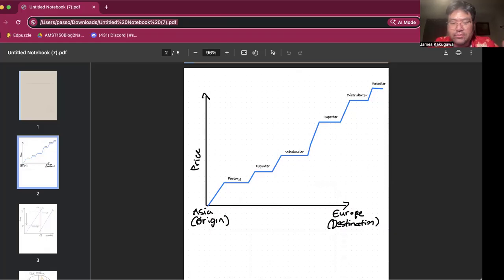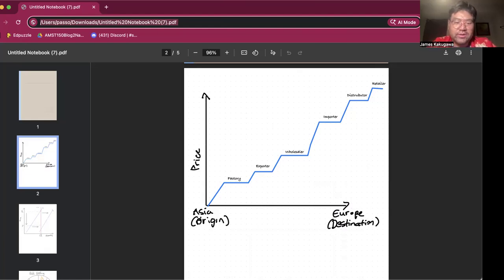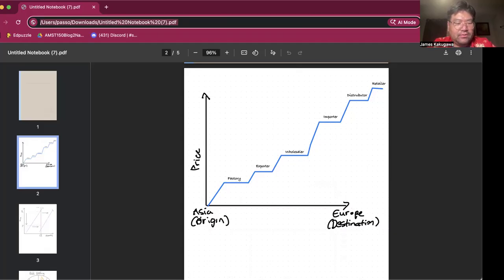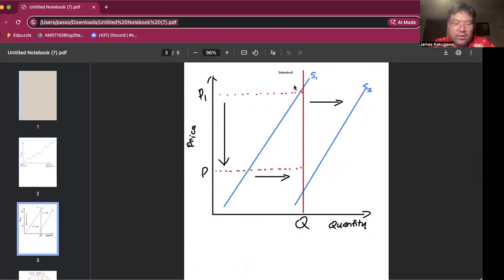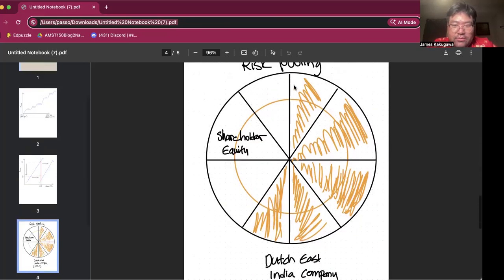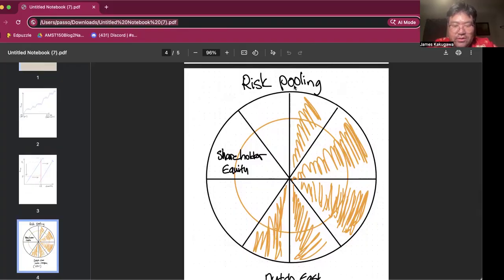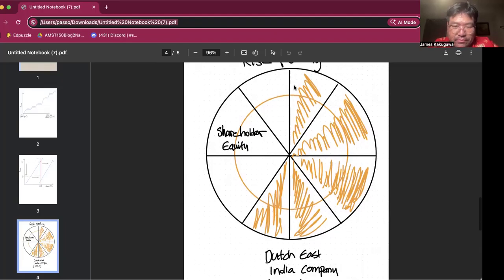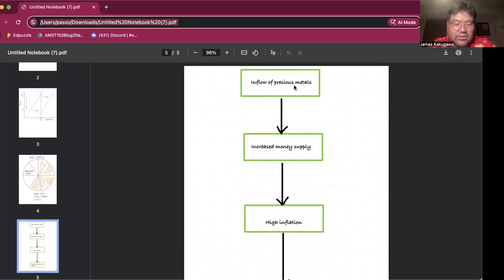ECON 131 l Ch3 :The Economics of Sail l Team James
Student work for ECON 131; views are the students’ own.